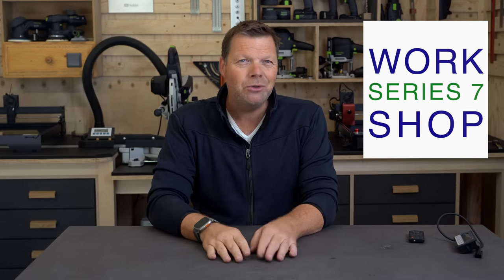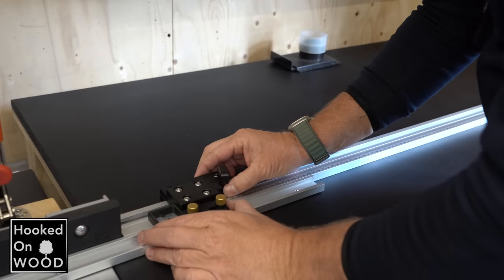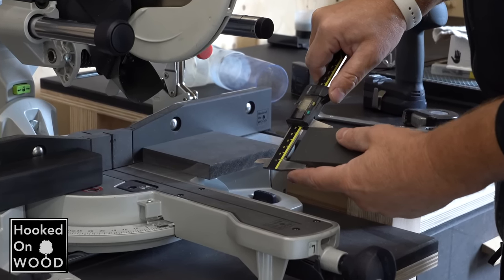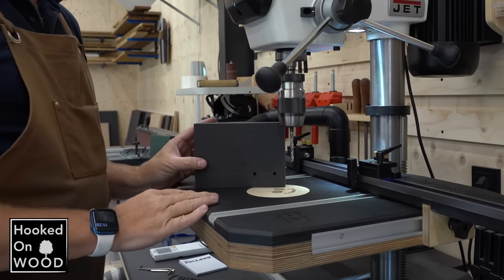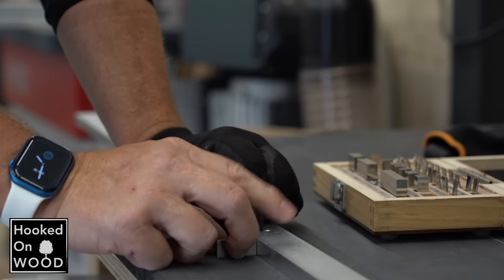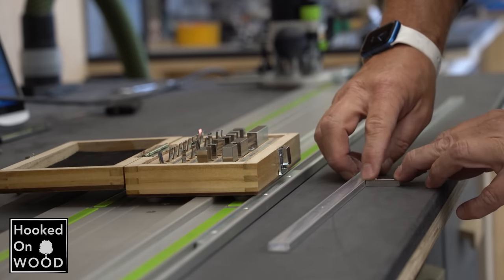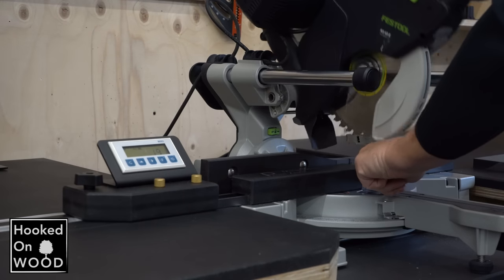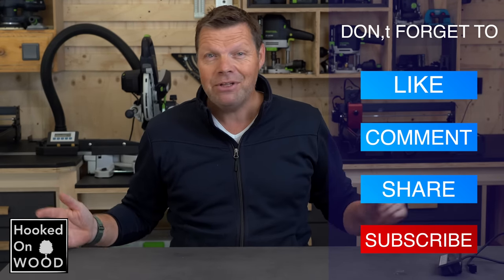Amazing Miter Saw Upgrade! How to build video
This video is about My Digital Miter Saw stop! It works amazingly and is an awesome upgrade for your miter saw.

In this video, I show you the benefits and how I made it.

All my videos are on my website, including free plans when available. But also a ranking among all products I tested with direct links.

Links to the products shown in this video:

Miter stop (analog)
This is a perfect miter stop, but also works as a fence on a table in combination with a track-saw.

Digital read-out meter Gray.
This one has a shorter cable and is easier to use if can not make it shorter yourself.

Digital read-out meter white

Miter track sliding bar
I used this to connect the Miter stop to the base

Miter stop
I used the golden screws from one Miter stop. But this is perhaps a bit expansive for just the screws.

Spiral bits.
A must-have bit, it comes in different sizes and is very affordable and of good quality.
The small ones are perfect for cutting. They are very affordable.
This link is to Aliexpress, where you have the most choice. The Vendor this link is referring to, Is where I bought my spiral bits, so I do know the quality of these is great.

Bigger spiral bits. 12mm and 12.7mm

Setup Blocks
I use these setup blocks a lot. I like them a lot, and are so nice to measure and set up your tools.

My Personal Banggood favorites all time!

1. Hongdui Edge Trimmer

2. Doweling Jig / Multi-row puncher

3. Kerfmaker

4. Drill guide cabinet jig

5. T-ruler

6. Precision square

7. Miter square

8. Miter square brass

9. Height gauge

Table saw with dust system:

Felder K740 S slider

Best regards,

Dennis